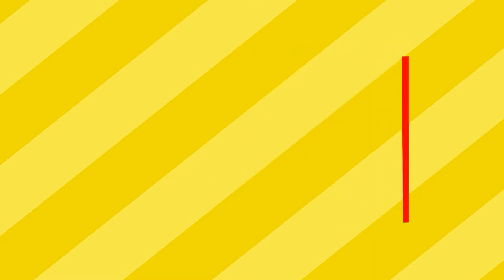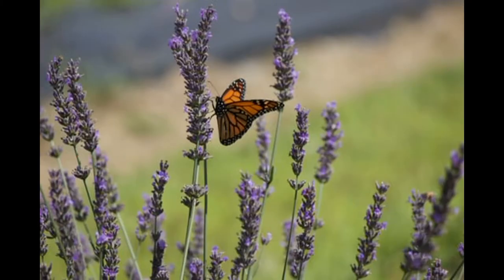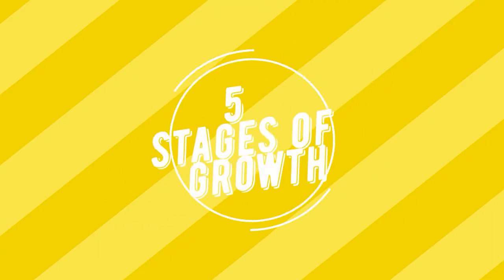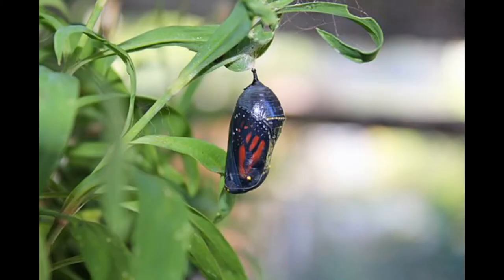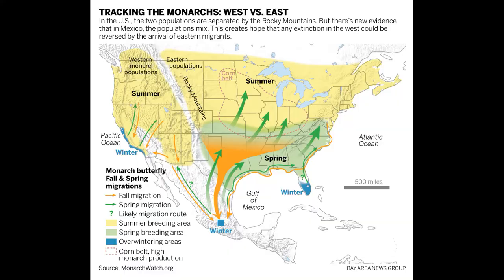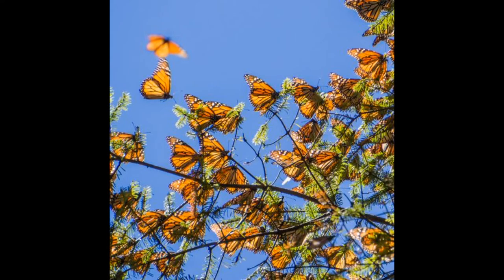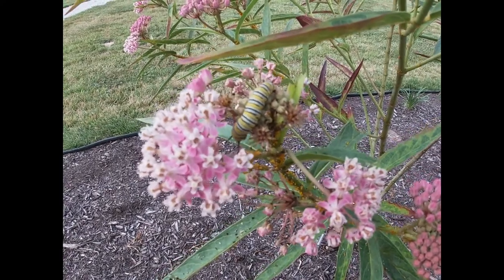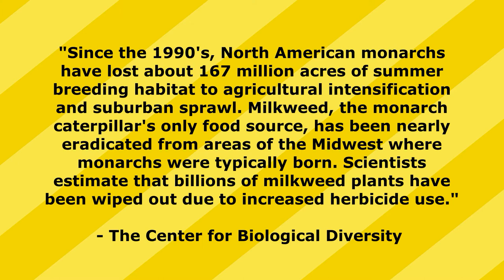Nature vlog Episode #6 Monarchs!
This special episode contains information about monarch butterflies, their metamorphosis, their migration, and how you can help their declining populations. The monarch butterflies need our help! Stop by Pecar Park to see if you can spot any monarchs!